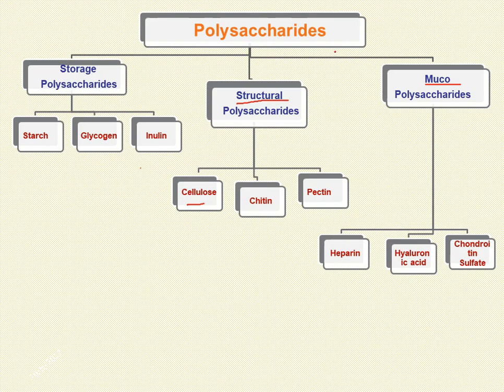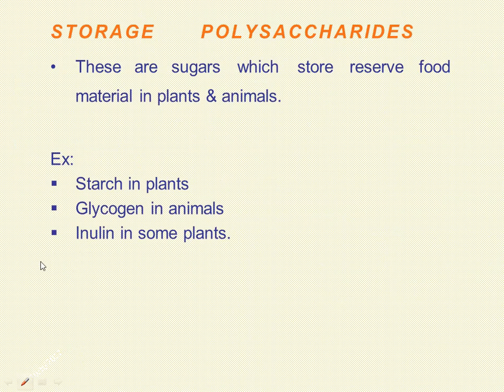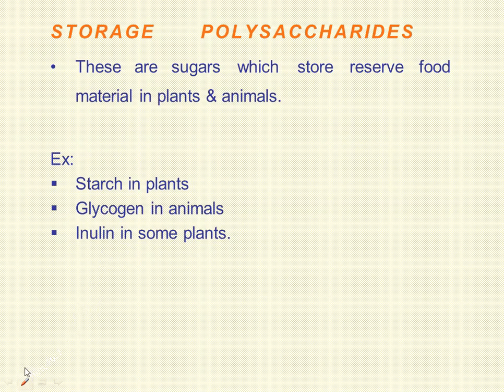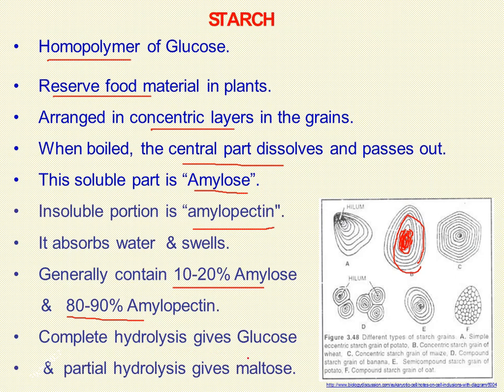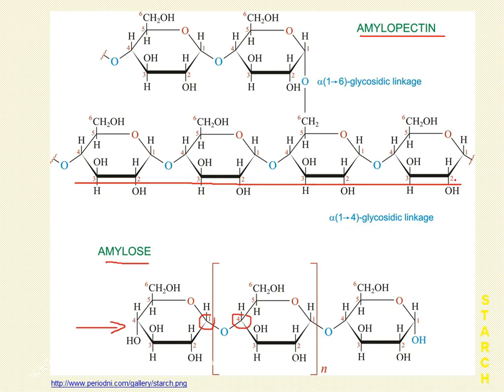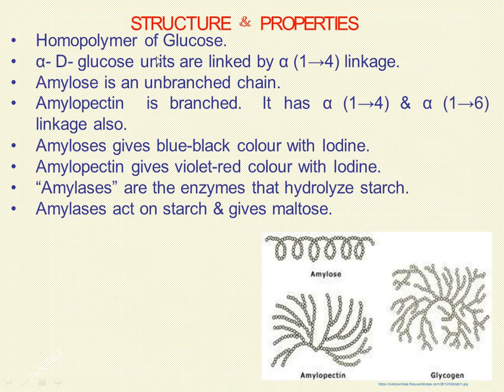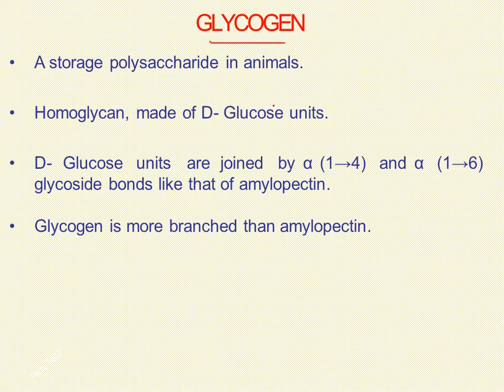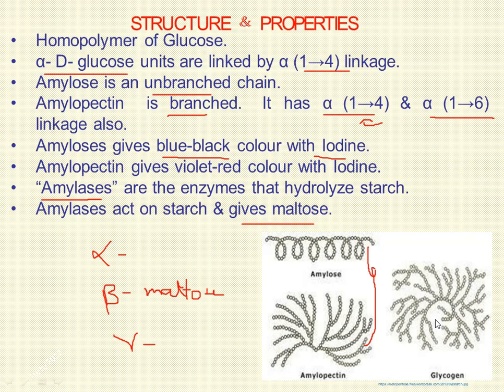Storage Polysaccharides : Starch, Glycogen & Inulin - By Dorka Beri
Storage polysaccharides namely Starch Glycogen &  Inulin play important role in storing reserve food material

0.30 Classification of Polysaccharides
2.40 Storage Polysaccharides
3.30 Starch
11.50 Glycogen
14.20 Inulin